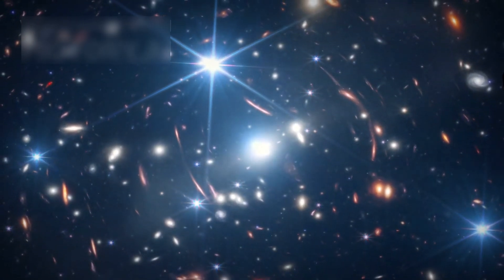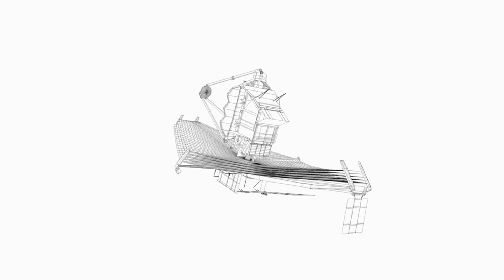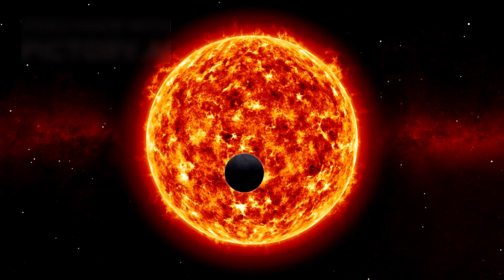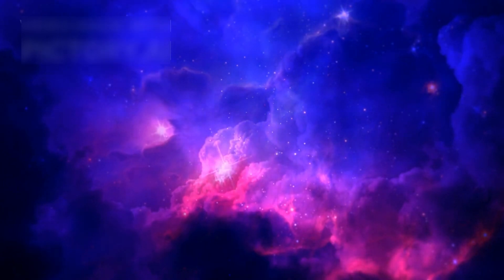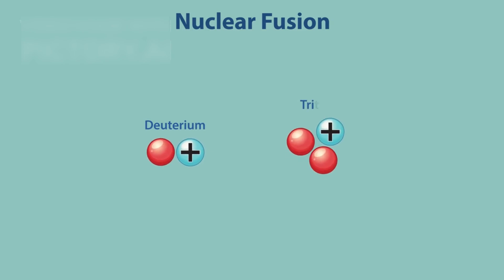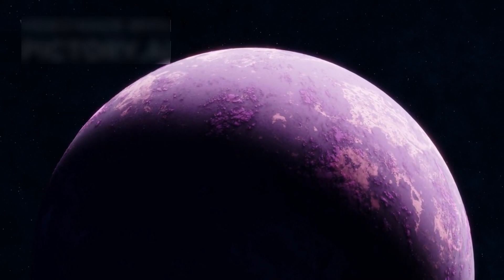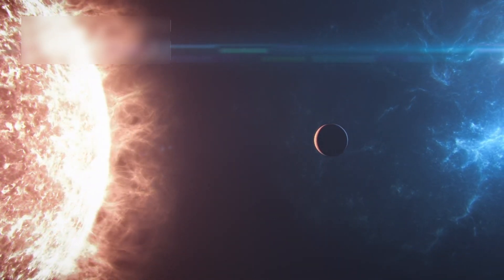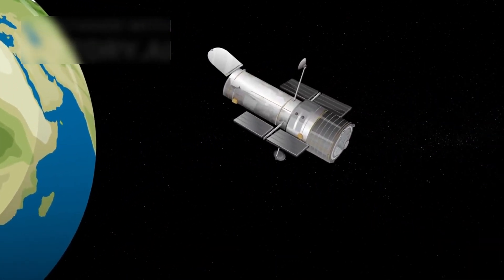Lets Explolre The Space by the Universal Nature Episode 03